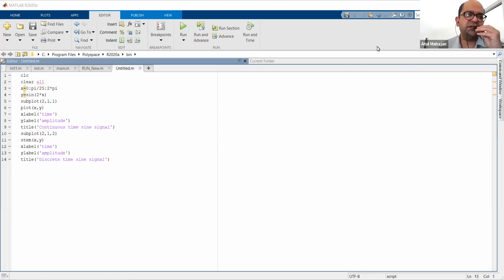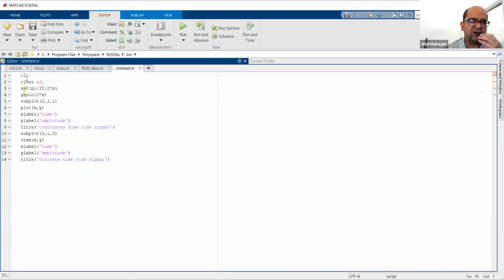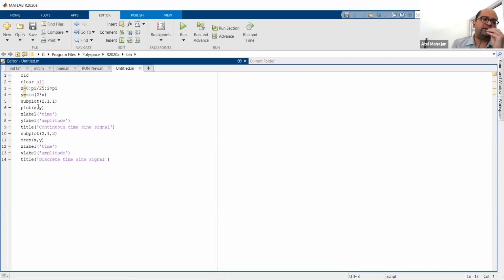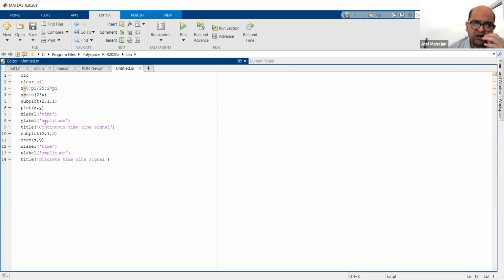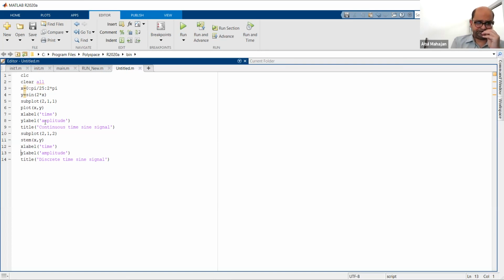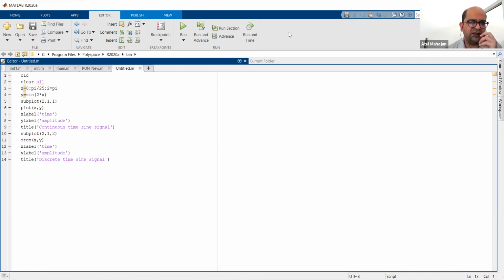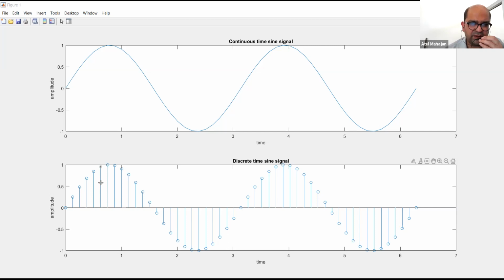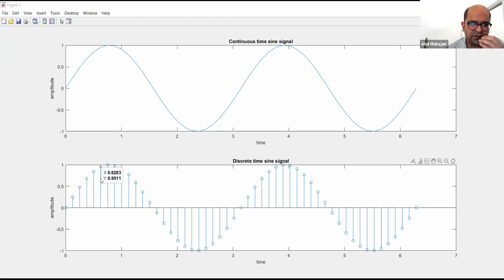sine wave generation using matlab